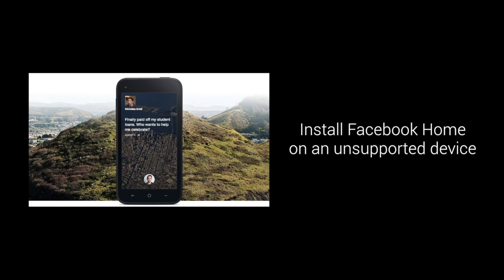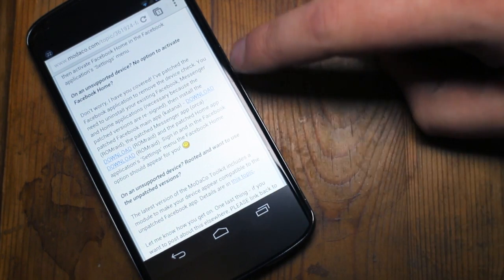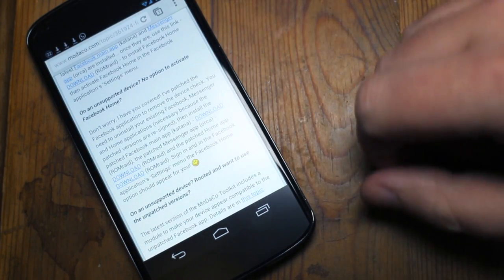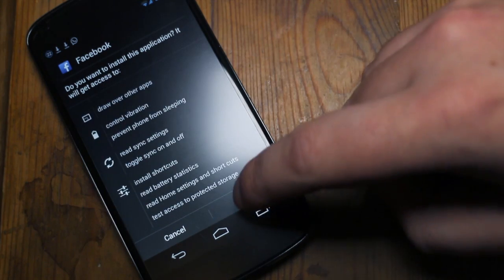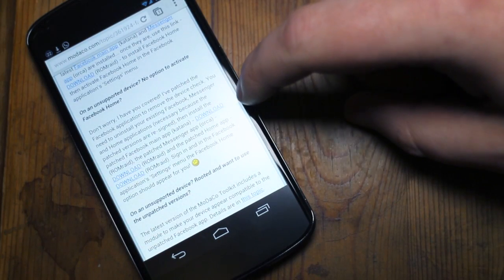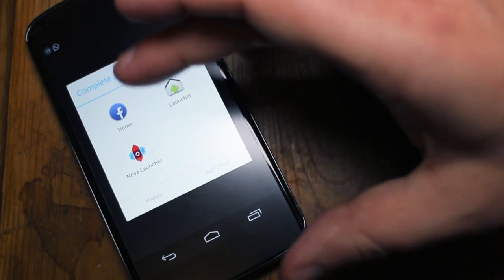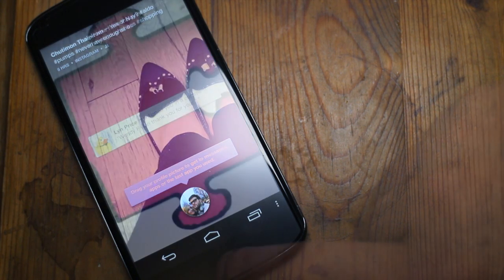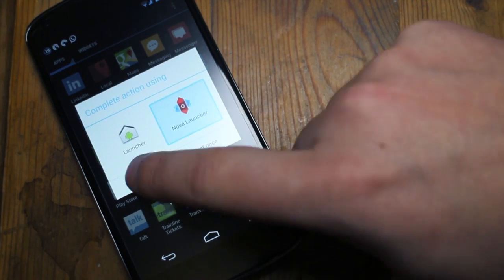Install Facebook Home on an unsupported device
*This may not work so take this video with a pinch of salt*

Download the three APK's and install in this order-
Facebook App (katana)
Messenger App (orca)
Facebook Home

To Uninstall just delete the home app, then the Facebook app and the Messenger app. If you want to keep using Facebook, go download the real apps back from the Play Store.